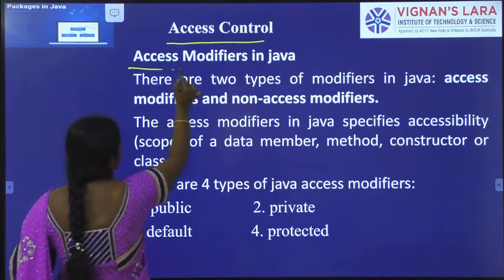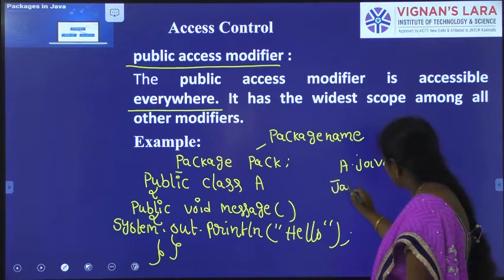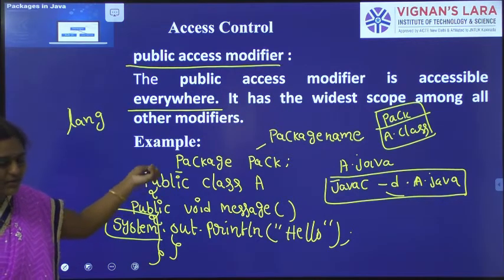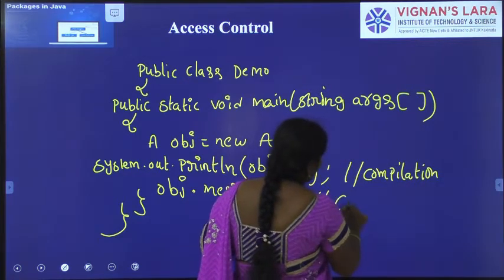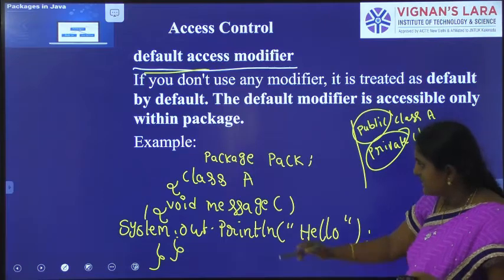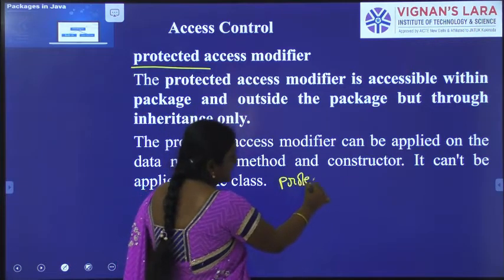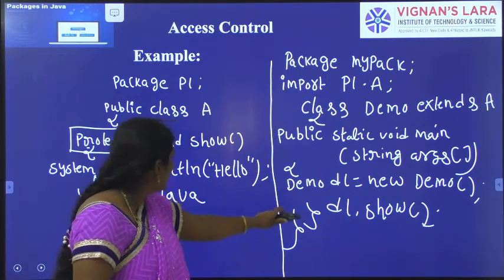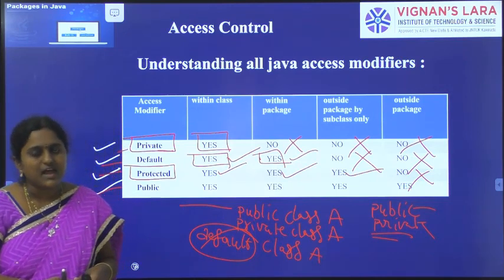Access Control in Java